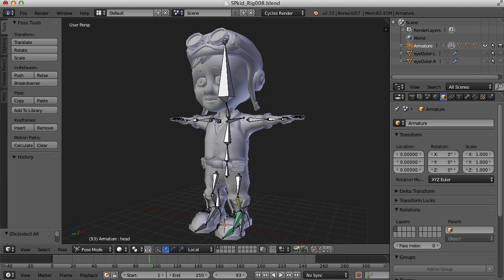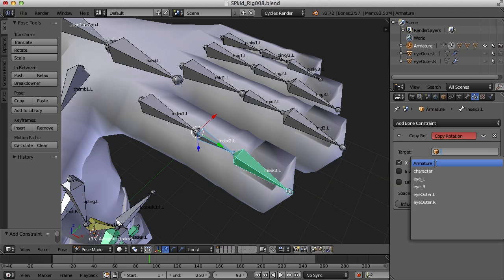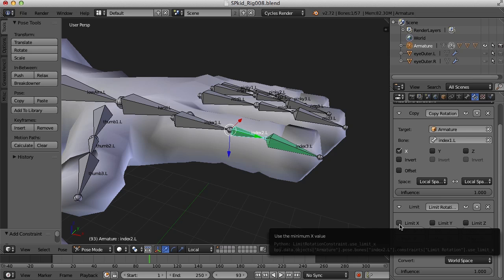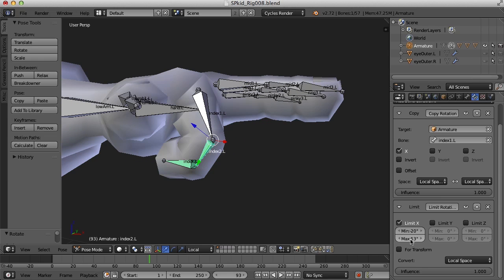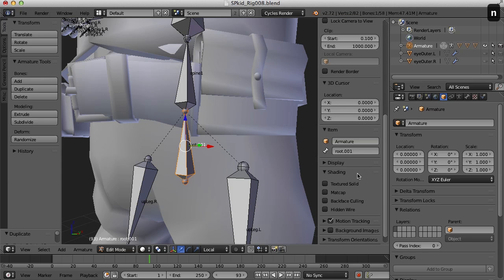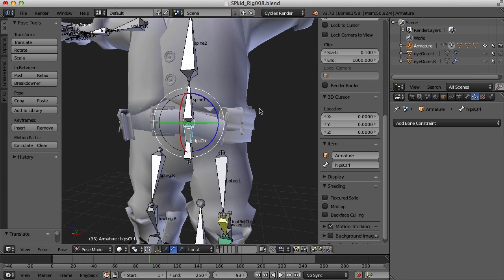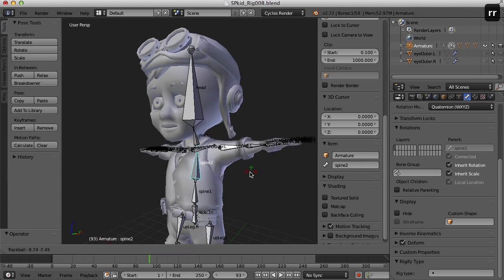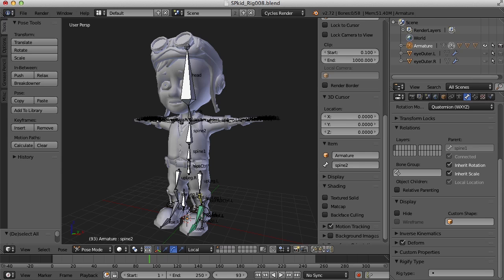Blender Character Rigging 8 of 10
In this video we work on the constraints for the finger bones, we create the hip control bone, and we use Inherit Rotation to give the head and arms more realistic movement.